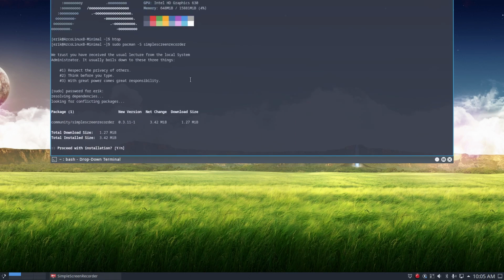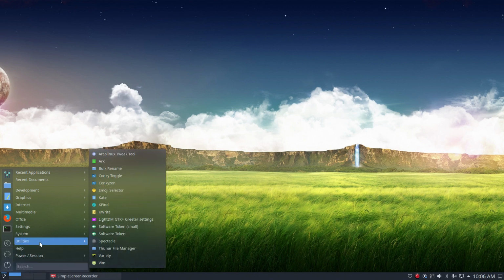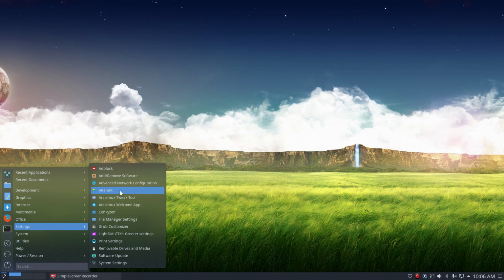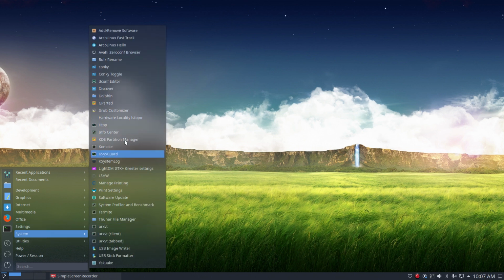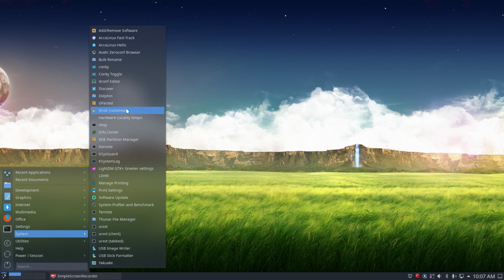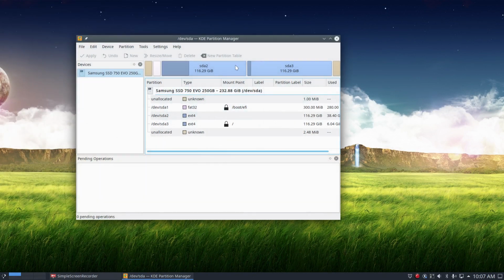ArcoLinux : 1424 Sneak preview of ArcoLinuxB Plasma - minimal installation